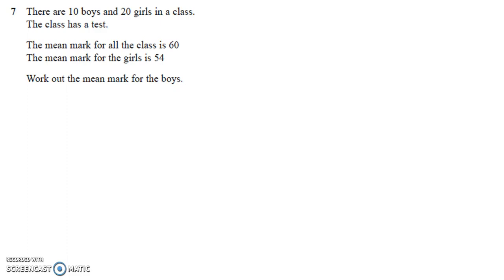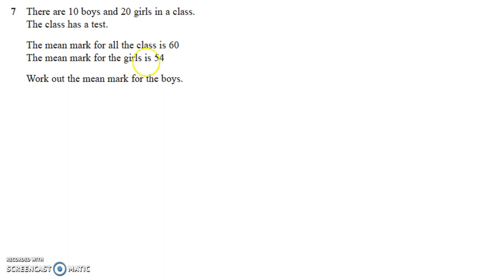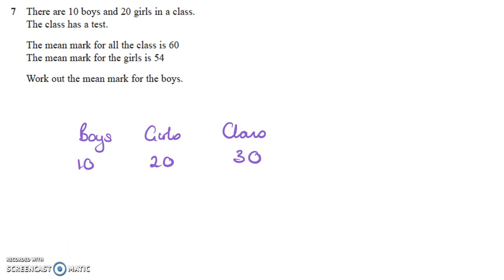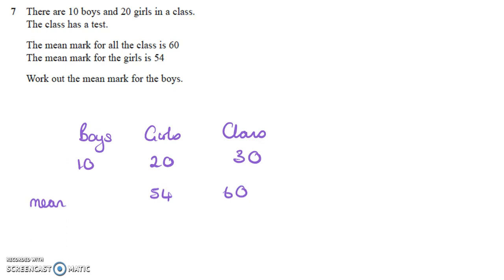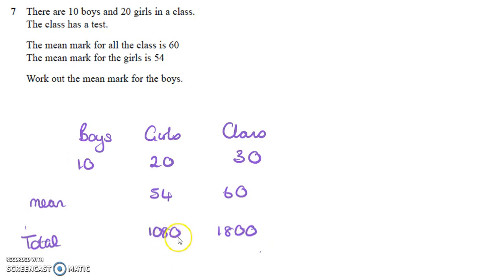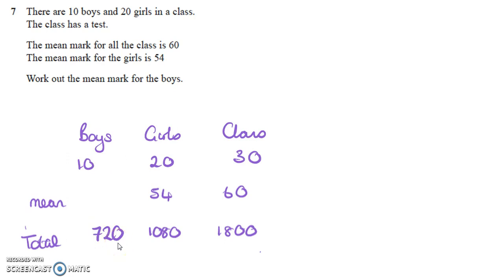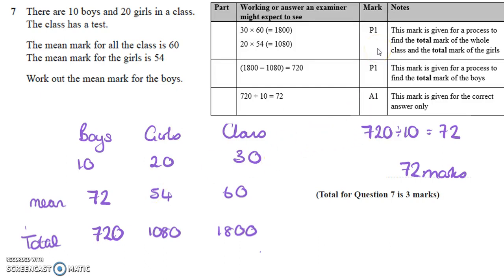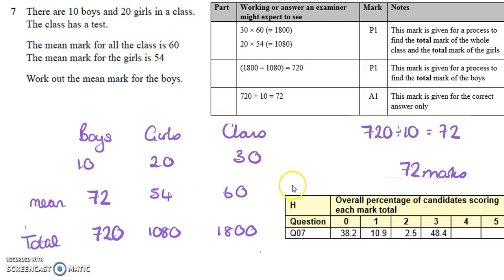June2017 H1 Q7